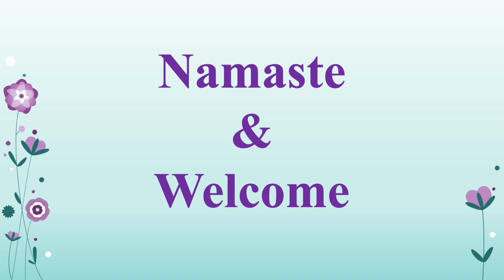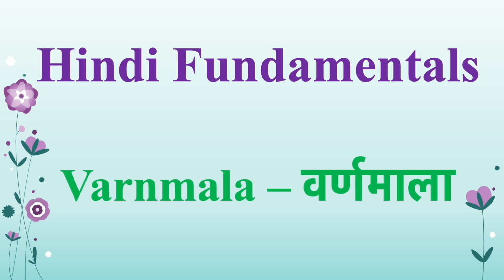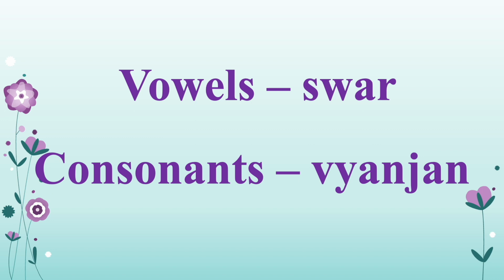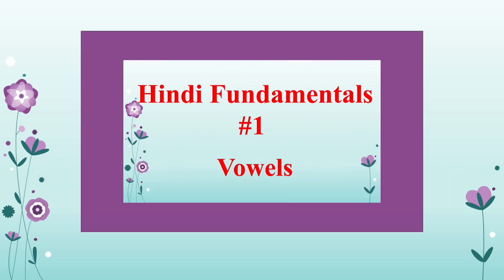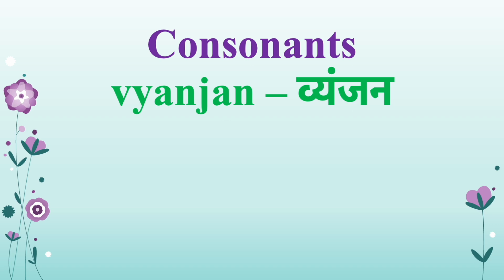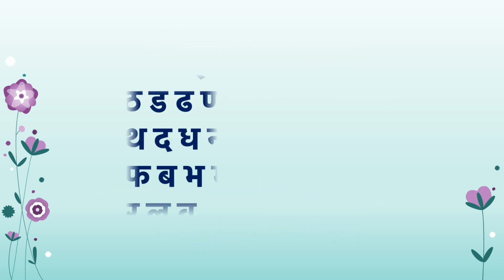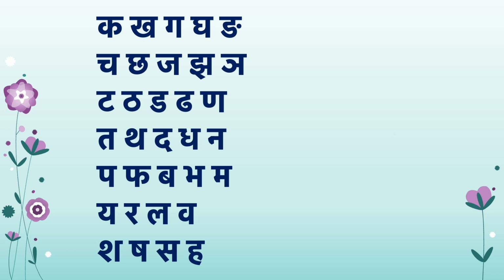Hindi Fundamentals #2 - Consonants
Enjoying the channel? Please support by buying me a coffee

Namaste and Welcome.
This video is Part 2 in the series Hindi Fundamentals. In Hindi all the alphabets together are called Varnmala. Just like English, Hindi alphabets or Varnmala consists of Vowels and Consonants. Vowels are called swar and consonants are called vyanjan. Today’s video is about consonants or vyanjan.